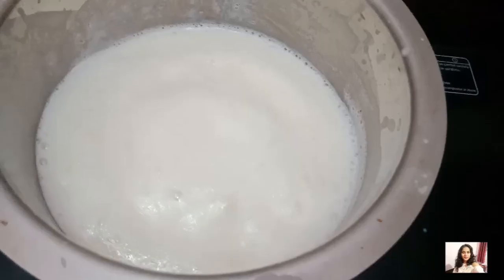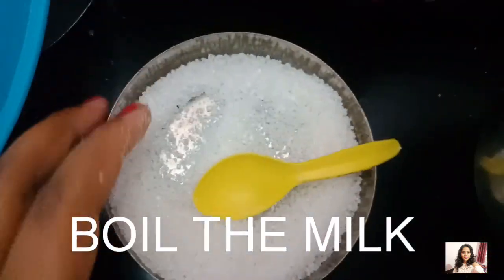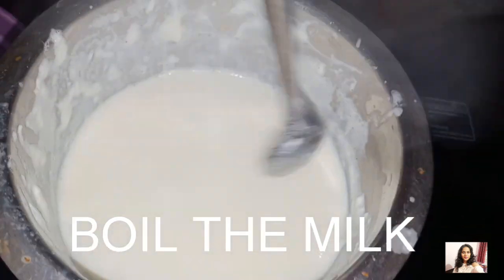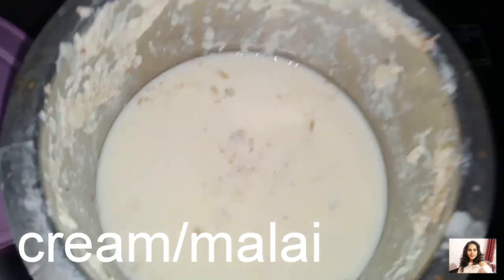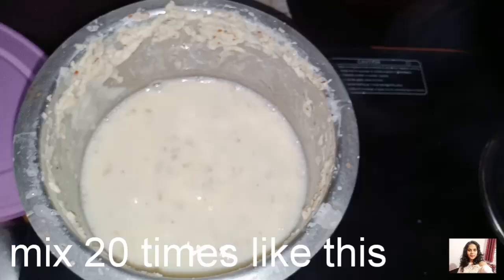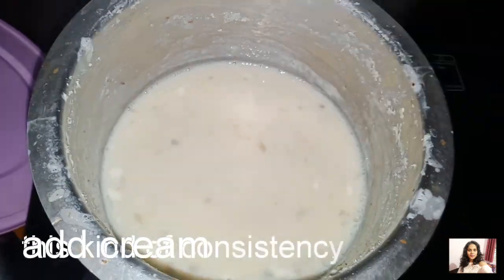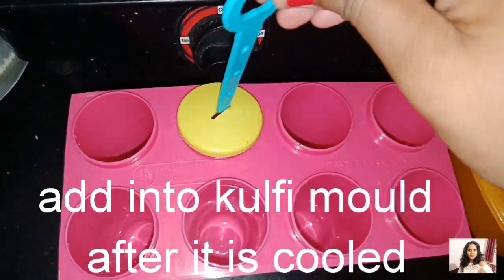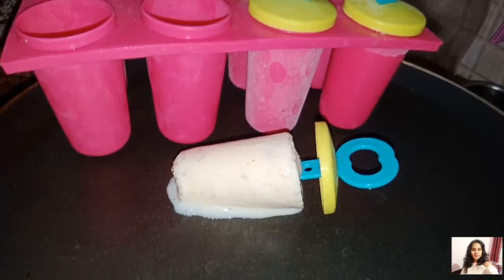How to do kulfi at home|malai kulfi|kulfi recipe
Hi guys in this video I will share kulfi recipe with u plp the kulfi is creamy in texture and delicious by the way so give a try to this recipe once in this summer malai kulfi

Needed recipe
1liter milk
100gm sugar
4 badam,2ealichi
Fresh cream 2tps

Method
Boil the milk until it reduces till half and keep collecting the cream and just stick it and later scrape it and mix later let it cool for 1hr then fill them into moulds or glass freeze 6-8 hours in freezer there u go delicious creamy malai kulfi bazaar se be yummy give a try to this kulfi recipe

plz make sure u share with ur friends and family

[1/22, 2:59 PM] Chaithanya: No: I also make videos relating to skincare,travel,blog,volgs,lookbook,
cooking,my dailyroutine,homeremedies
Shopping hauls,cheapandbestshopping
 Tips and tricks , teenagers related video,comedy video , suggestions,husband&wiferelationship,
Trying new looks,makeup related,bridal makeup, different events makeup,how to style,how to.